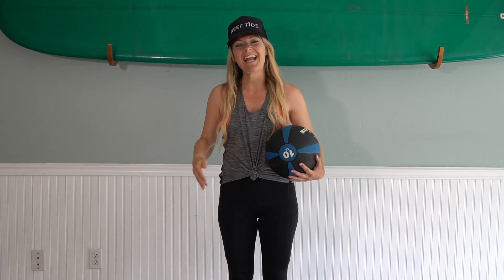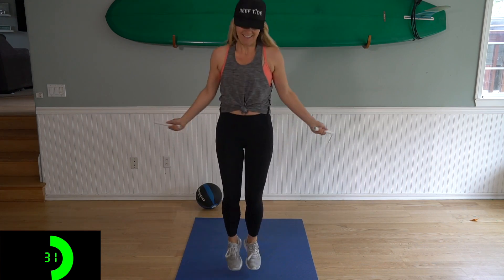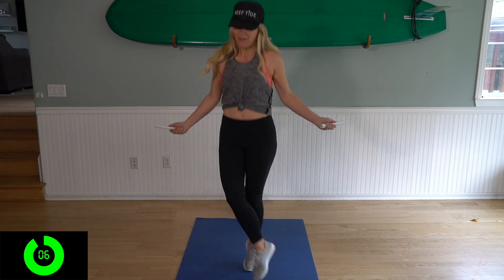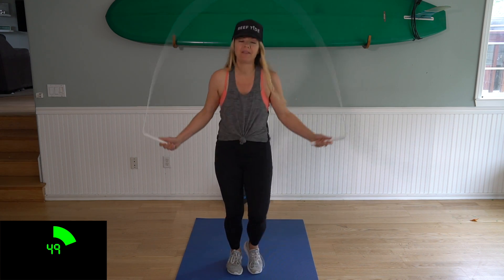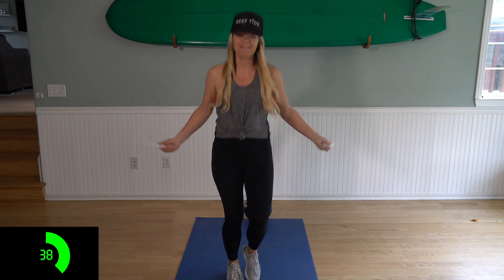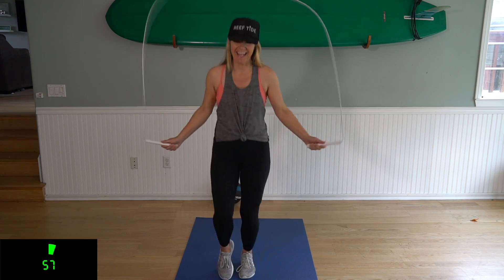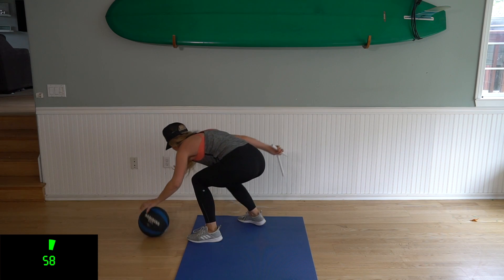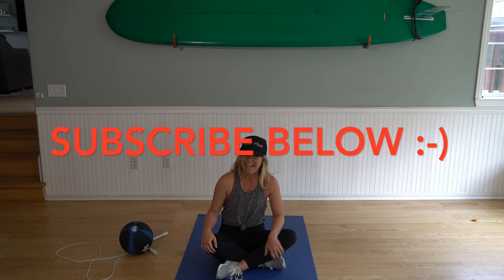15 min full body medicine ball workout with Jump Rope HIIT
Tone your arms, abs and legs with this 15 minute  HIIT medicine ball workout and you'll see why this ball has been around since The Ancient Greeks! IT WORKS!

This fun workout has 3 circuits with jumping rope in-between to burn calories. ( jump rope optional you  can jog in place)

Medicine ball is a great tool to use to switch up your routine and This workout has 3 circuits that target each area of your body and we'll be using the jump rope in bewteen to burn calories so you can show off your muscle tone! :)